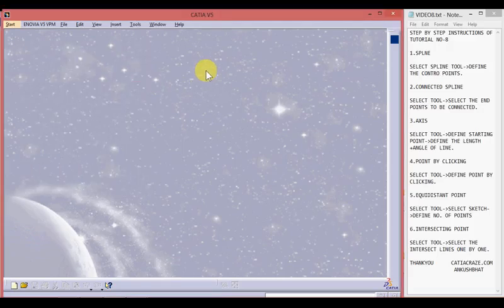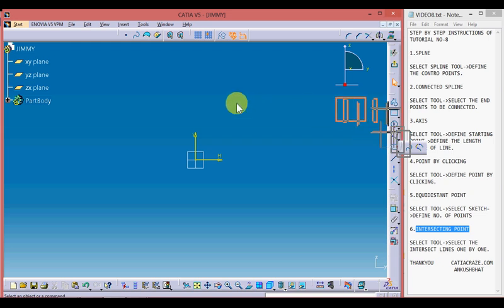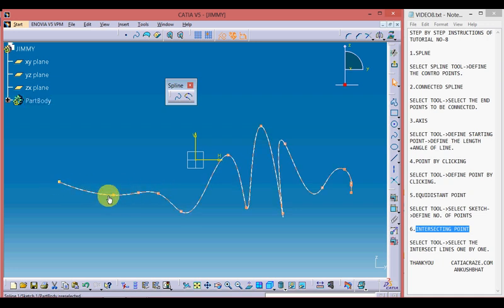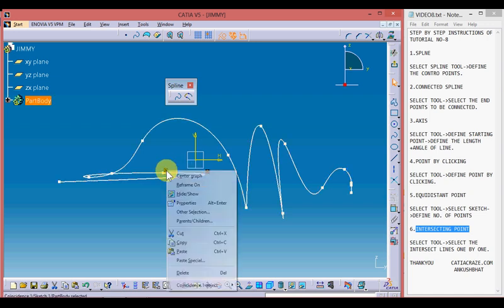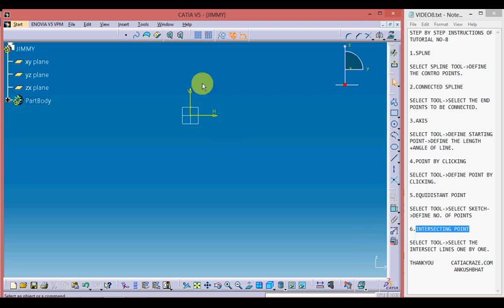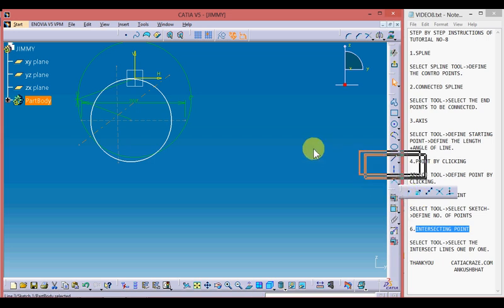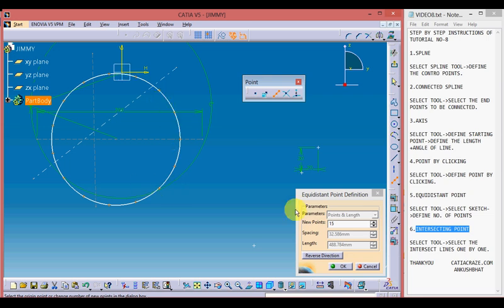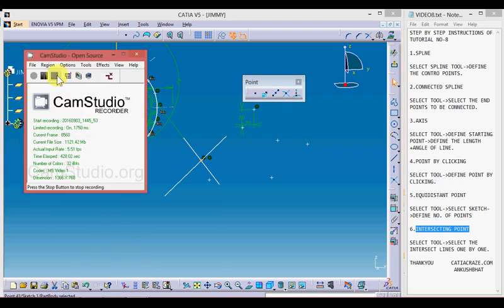8 SPLINE, CONNECTED SPLINE , AXIS, POINT BY CLICKING, EQUIDISTANT POINT,INTERSETING POINT